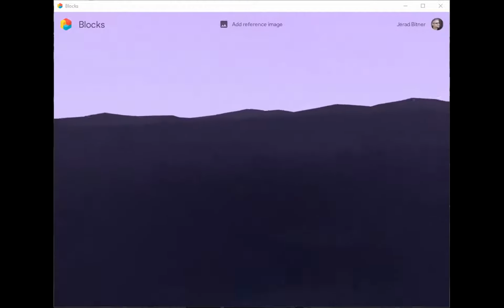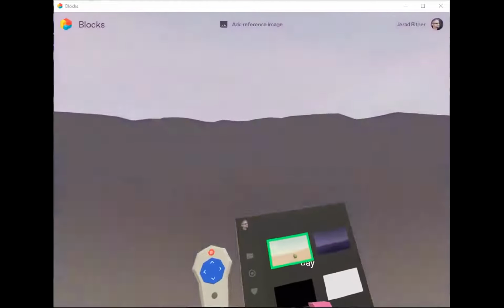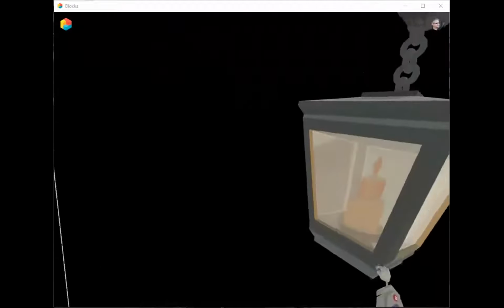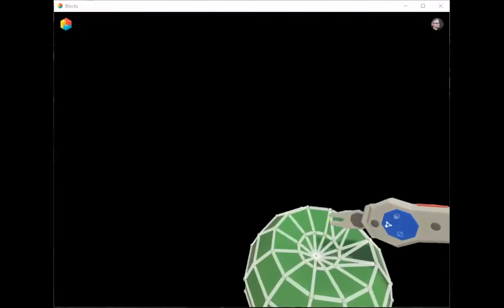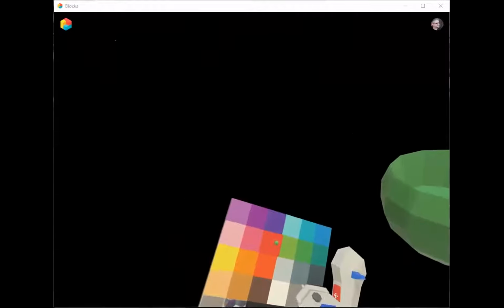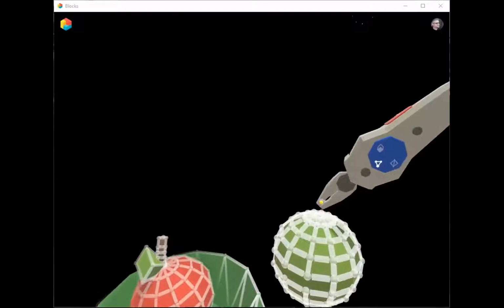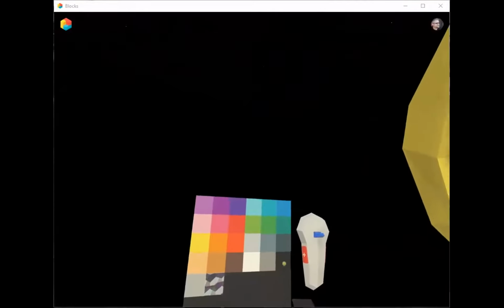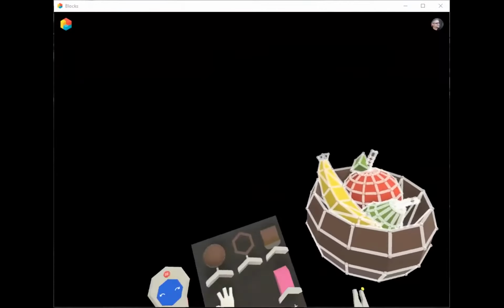Modeling a bowl of fruit in Blocks by Google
I wanted to show my co-workers at Lullabot how I used Blocks so recorded this one live with them. This is part of my daily challenges this month to model basic household items.